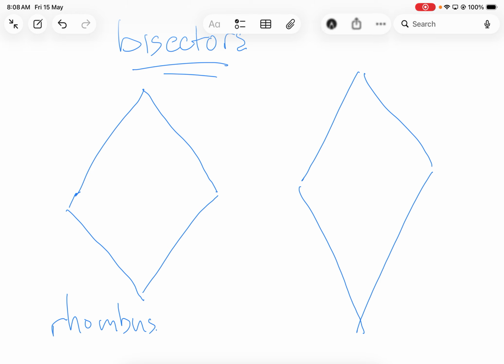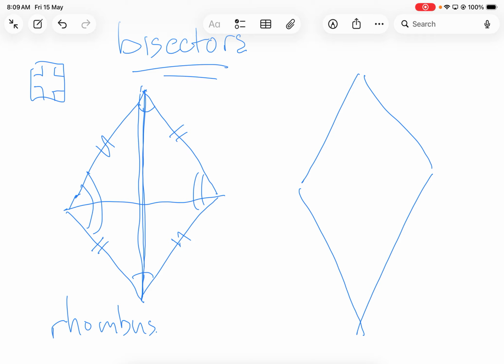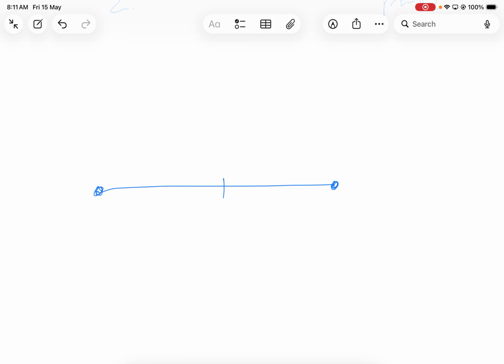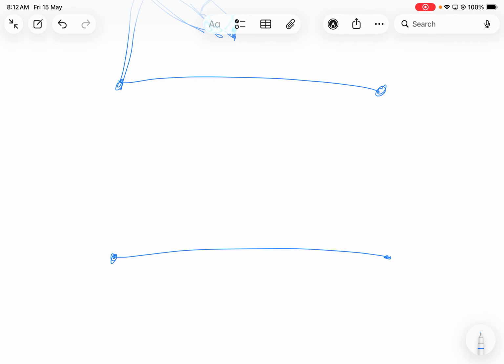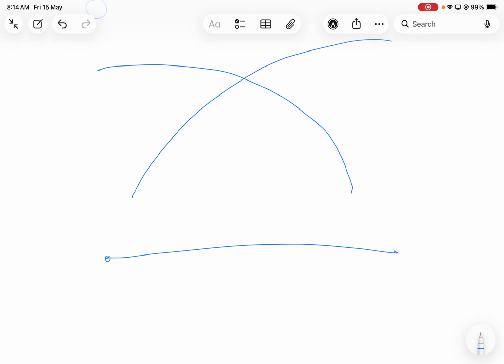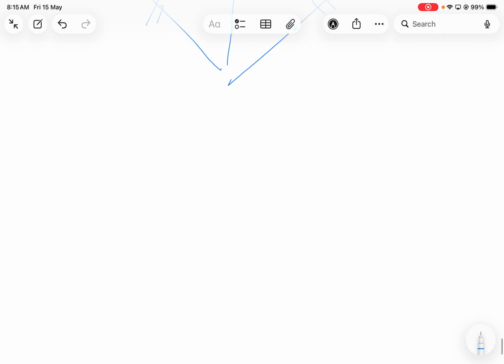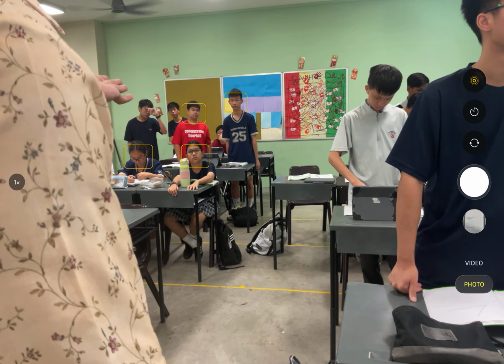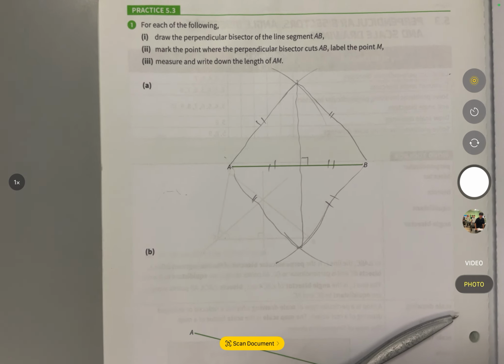3 2 Chapter 5 Congruency and similarity part 3 Perpendicular Bisector and Angle Bisector